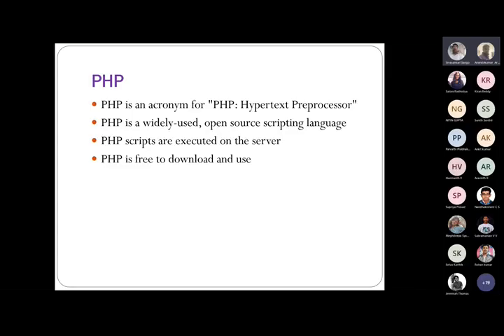27- 1 PHP( Lecture 27 - Working with PHP )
27- 1 PHP( Lecture 27 - Working with PHP )